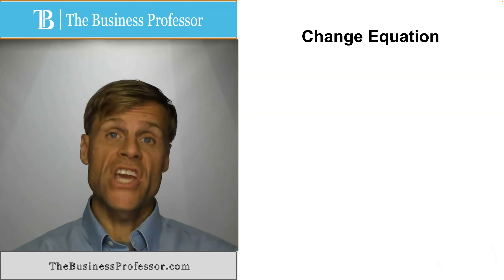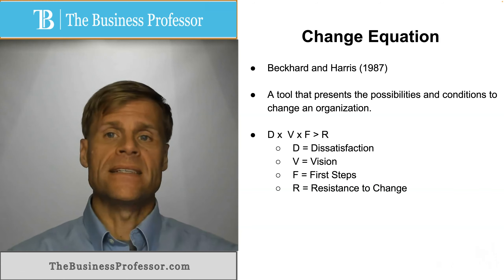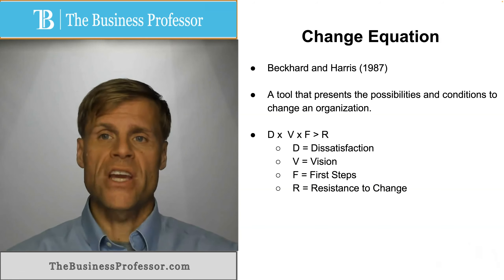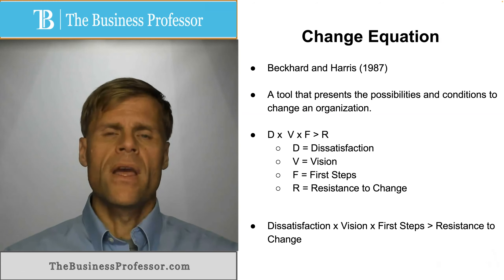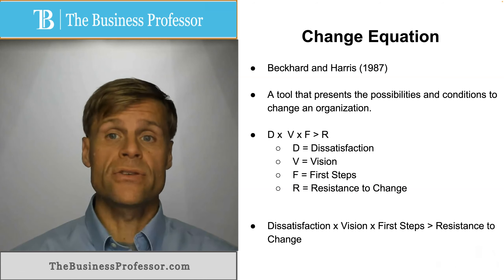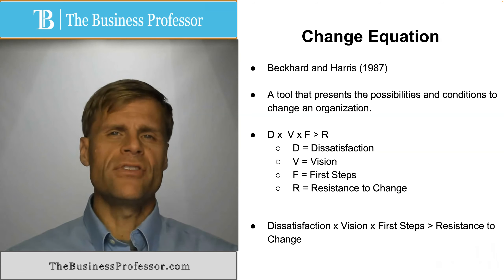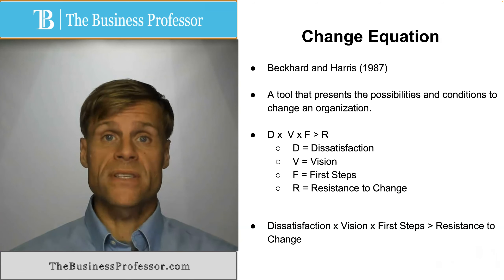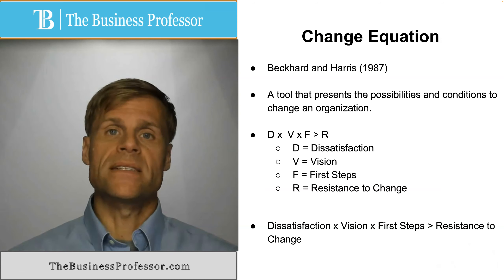Change Equation (Organizations)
What is the Change Equation?